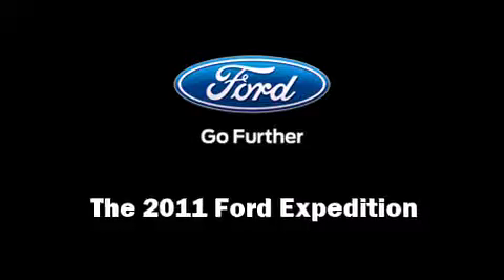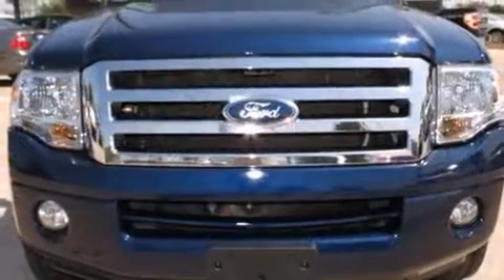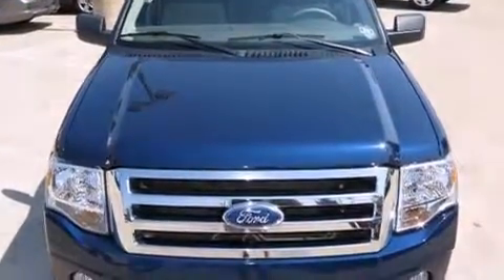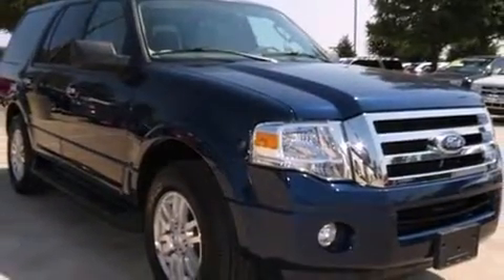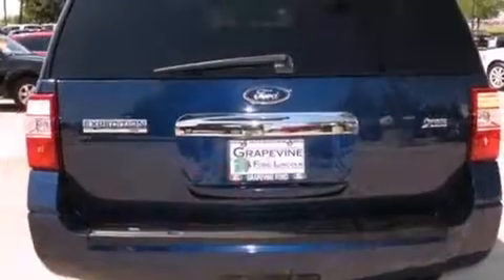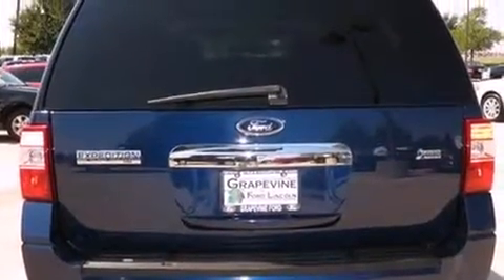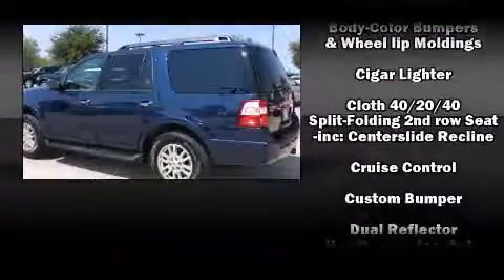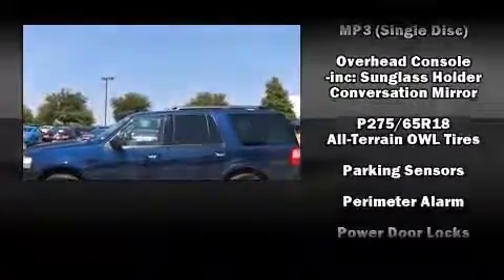2011 Ford Expedition XLT in Grapevine, TX 76051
Grapevine Ford
701 E State Highway 114

Here's a great deal on a 2011 Ford Expedition. With just over 35,000 miles on the odometer, this 4 door sport utility vehicle prioritizes comfort, safety and convenience. A 5.4 liter V-8 engine pairs with a sophisticated 6 speed automatic transmission, providing a smooth and predictable driving experience. Well tuned suspension and stability control deliver a spirited, yet composed, ride and drive It's equipped with tons of terrific amenities, but it won't break your budget. Such as remote keyless entry, delay-off headlights, a tachometer, an automatic dimming rear-view mirror, an outside temperature display, front bucket seats, rear wipers, and much more. Power adjustable pedals allow the driver to optimize his or her driving position, enhancing visibility, comfort and safety. Back seat passengers will appreciate the rear audio controls, allowing them to make easy adjustments to the stereo system. Ford also prioritized safety and security by including: dual front impact airbags, front SIDE impact airbags, traction control, brake assist, ignition disabling, and 4 wheel disc brakes with ABS. We offer competitive pricing, and the area's best shopping experience. Please don't hesitate to give us a call.